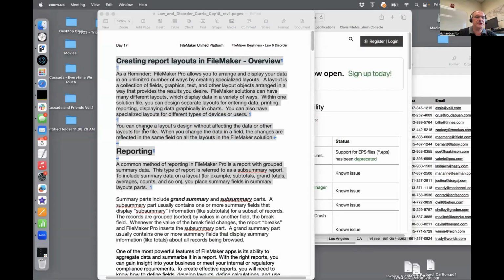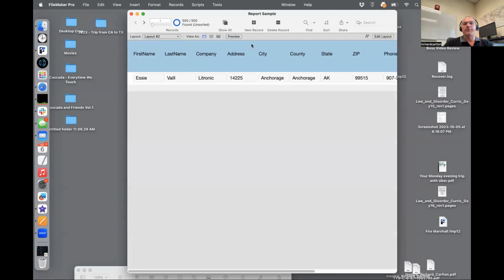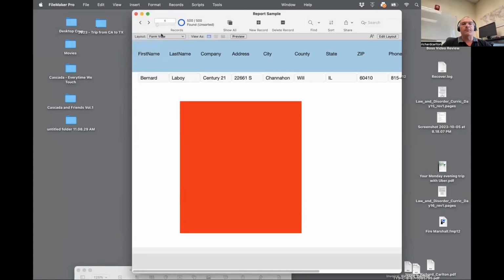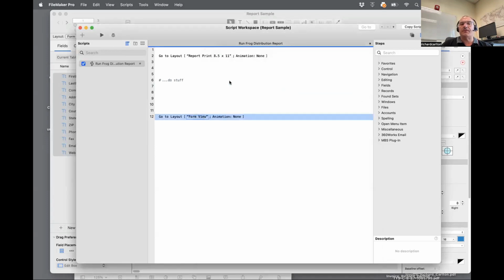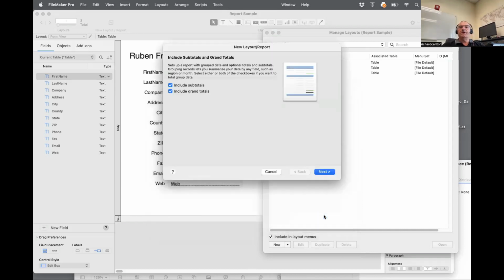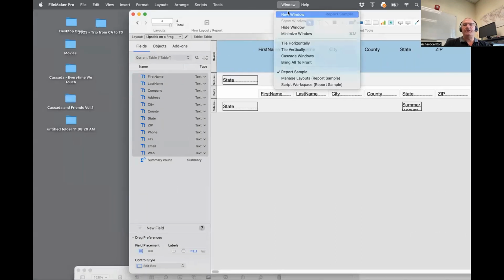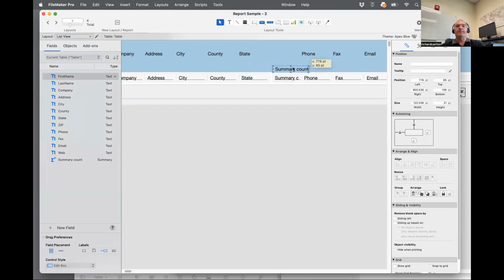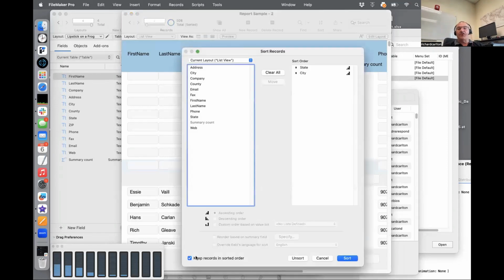Law & DisOrder Claris FileMaker Beginners Reports and Sub-Summaries Day 18 - Claris FileMaker Live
8282 - LiveStream - 10.6.23 - Law & DisOrder Claris FileMaker Beginners Reports and Sub-Summaries Day 18 - Claris FileMaker Training

Reporting is the last thing that developers typically build in a FileMaker solution. But reports should ideally be documented and planned BEFORE building the FileMaker app. Summary fields, and SubSummary body parts are essential for MOST reports.

70 hours of video content AND one copy of Claris FileMaker Pro! 🎥

FMTraining.TV
2122 9th St., Suite 102

Imj3zEXXWfcYeEyeYrcWkMuJXeK4p6siBU/edit?usp=sharing